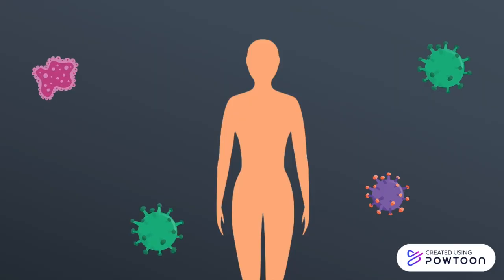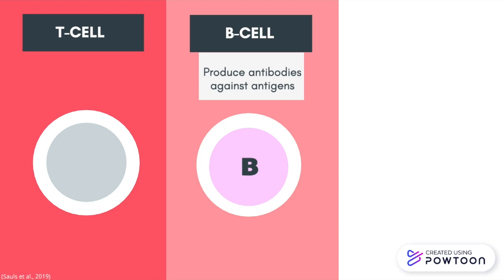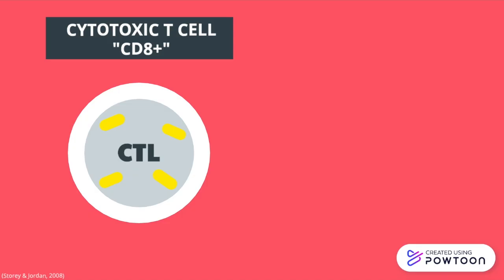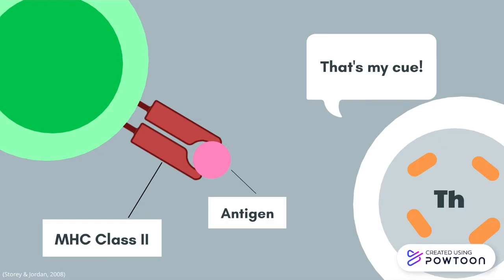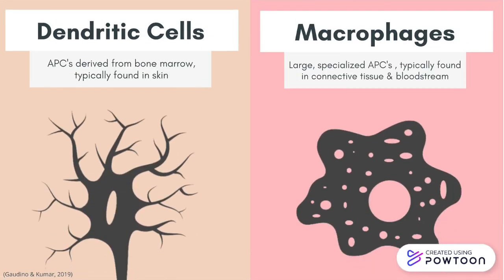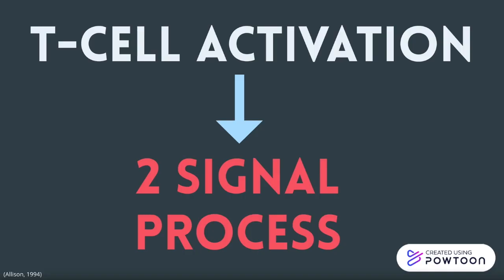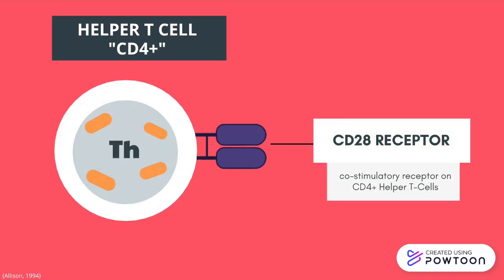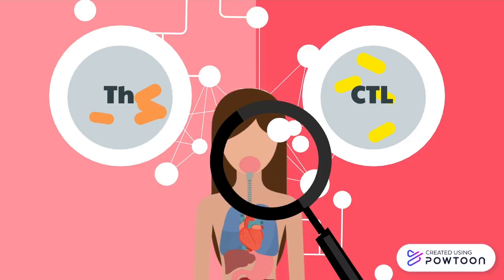Immune Response Explained: T-Cell Activation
Every day billions of tiny invaders called pathogens want to make our bodies their new homes. Luckily, we have a powerful army of specialized organs, cells, and tissues that work together to protect us. This is your body's immune system. Within this complex system is type of lymphocyte called a T-cell. This video will introduce you to Helper and Cytotoxic T-cells, and describe the mechanism by which they are activated when encountered by a pathogen.

This video was made by Demystifying Medicine students Navroop
Gosal, Jiayi Mo, Xiuyuan Song and Sara Warsi, in collaboration with the McMaster Demystifying Medicine Program.

References:
Cavanagh, M. (n.d). T cell Activation. British Society for Immunology.

Gaudino, S. J., & Kumar, P. (2019). Cross-talk between antigen presenting cells and T cells impacts intestinal homeostasis, bacterial infections, and tumorigenesis. Frontiers in immunology, 10, 360.
IQWiG (Institute for Quality and Efficiency in Health Care). (2020, July 30). The innate and adaptive immune systems.
Sauls, R. S., McCausland, C., & Taylor, B. N. (2019). Histology, T-Cell Lymphocyte. In StatPearls [Internet]. StatPearls Publishing.

Smith-Garvin, J. E., Koretzky, G. A., & Jordan, M. S. (2009). T cell activation. Annual review of immunology, 27, 591-619. DOI: 10.1146/annurev.immunol.021908.132706

Storey, M., & Jordan, S. (2008). An overview of the immune system. Nursing Standard, 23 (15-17):47-56. DOI: 10.7748/ns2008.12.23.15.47.c6738